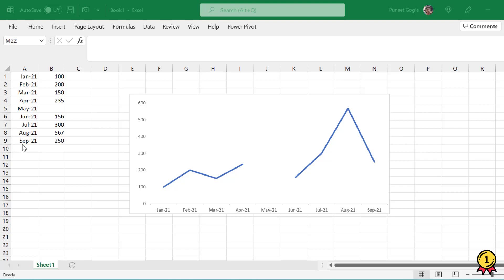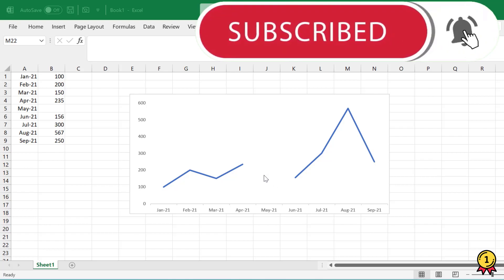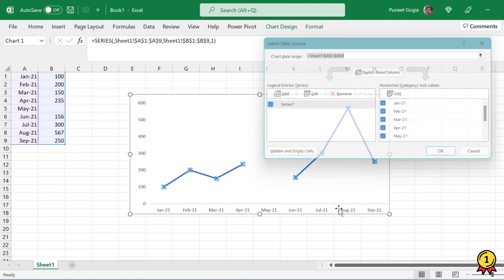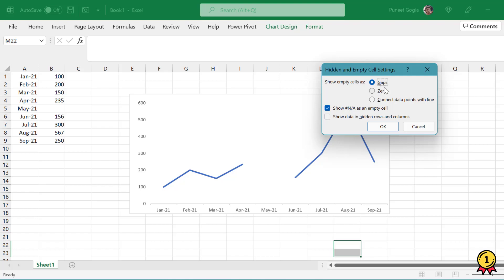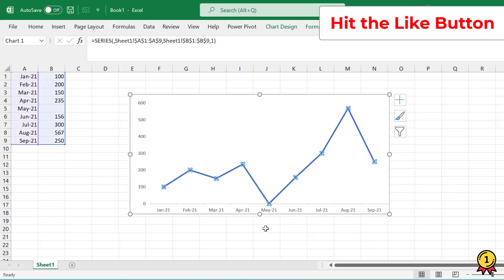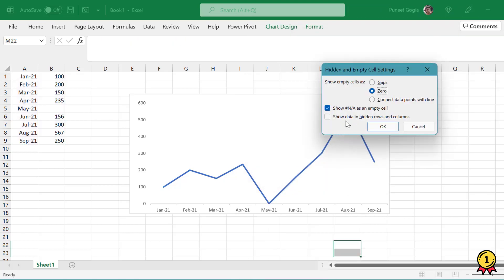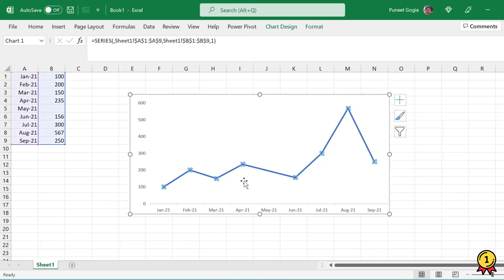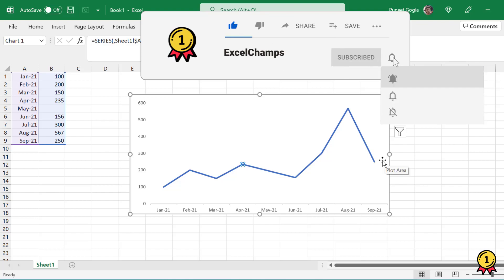Hide Gap Between Chart Values | Quick Excel Tips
In this video, you will learn to hide gaps (where you don't have data) in a line chart and a column chart. Make sure to watch the video till the end.